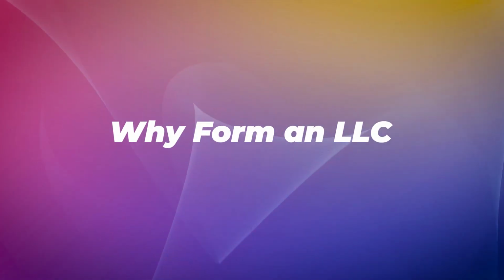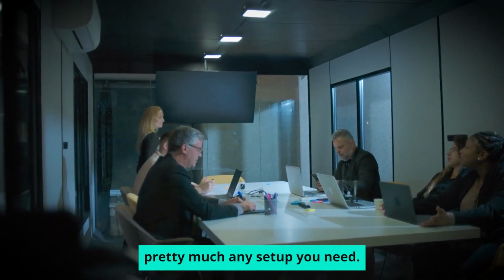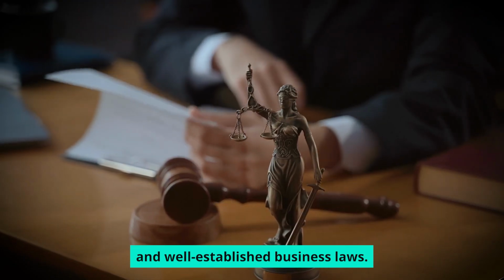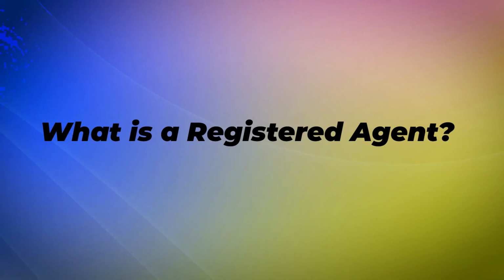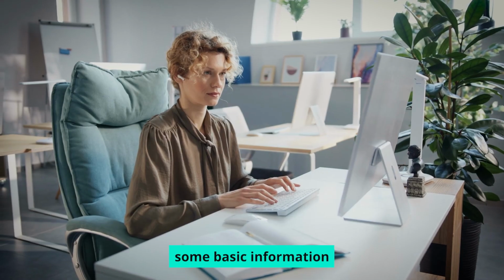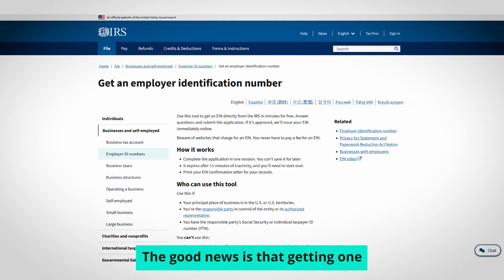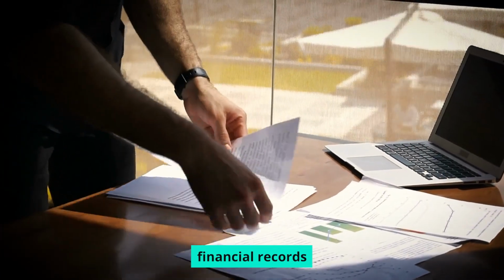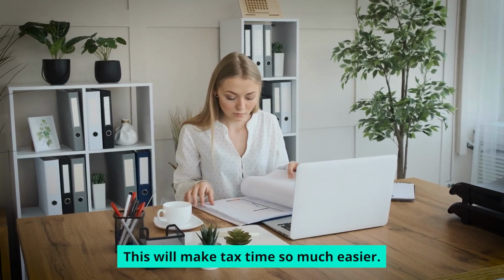How to Form an LLC The Easiest Way (Step-By-Step Guide)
If you're ready to launch your business but want to avoid the stress and confusion, this video will show you how to form an LLC the easiest way with a complete step-by-step guide tailored for 2025. Whether you're a first-time entrepreneur or finally turning your side hustle into something official, this guide will walk you through the process in a way that’s clear, fast, and beginner-friendly.

✅ Our Top LLC Formation Service Recommendation ⬇

Includes a free Amazon gift card worth up to $50.

We cover the full LLC formation process from start to finish—how to choose a business name, assign a registered agent, and file your Articles of Organization with your state’s Secretary of State office. You’ll also learn how to get your EIN from the IRS, create an Operating Agreement, and make sure your LLC stays legally compliant going forward. Everything is broken down into simple steps with no legal jargon.

This video is ideal for small business owners, freelancers, eCommerce sellers, and anyone else looking to form an LLC without getting overwhelmed. We explain what you need to do, how much it costs, and how long it typically takes, so you can move forward with confidence and avoid the common mistakes that slow people down.

If you’ve been searching for how to form an LLC the easiest way, LLC step-by-step guide 2025, or simplified LLC setup, this tutorial is built for you. No fluff, no pressure—just straightforward guidance you can actually use.

By the end of this video, you’ll understand the LLC process inside and out and be ready to file your paperwork, get your business running, and protect your personal assets.